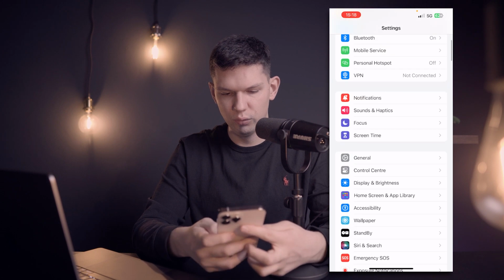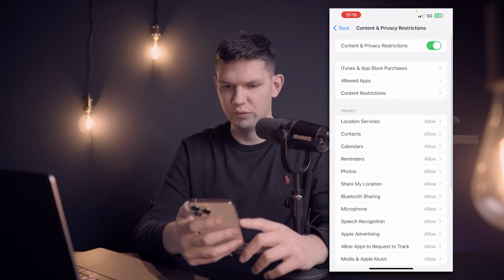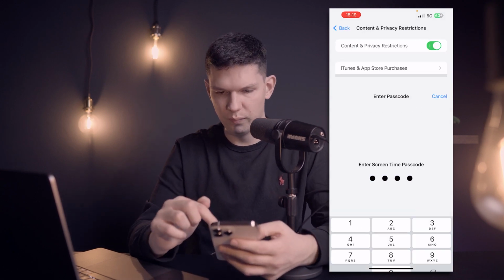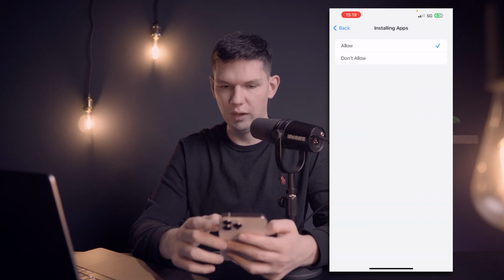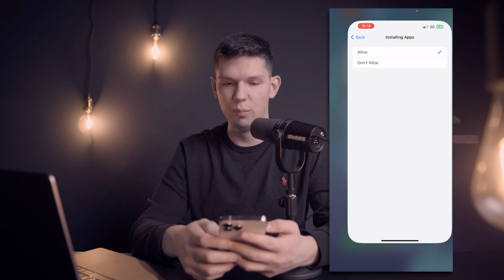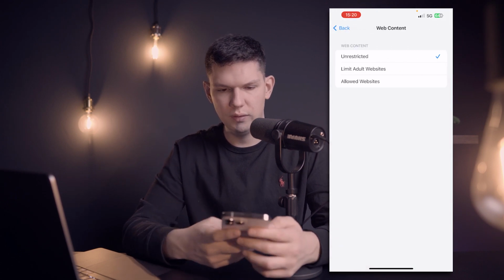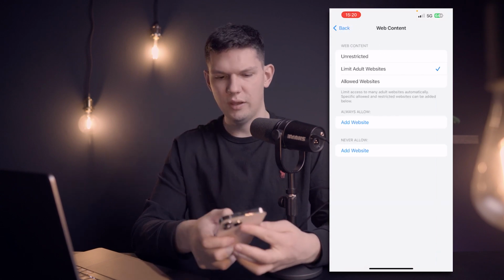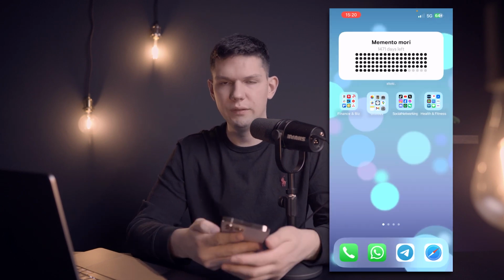How To Block Instagram App On ANY iPhone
Learn exactly How To Block Instagram App On ANY iPhone